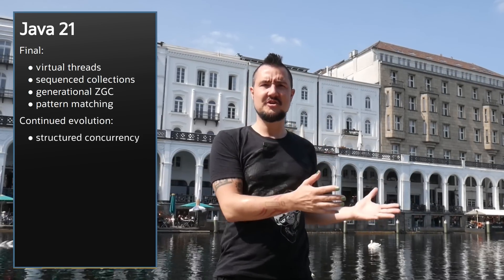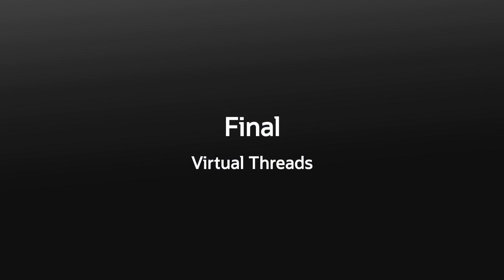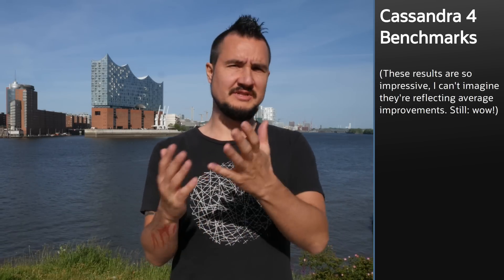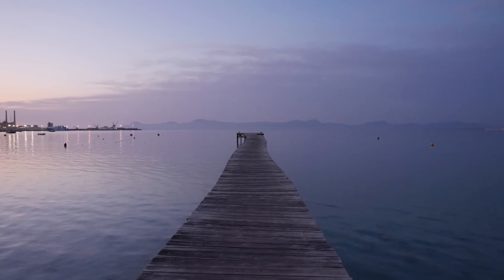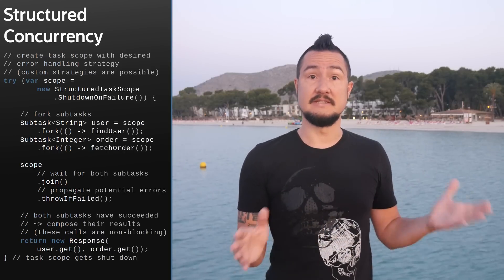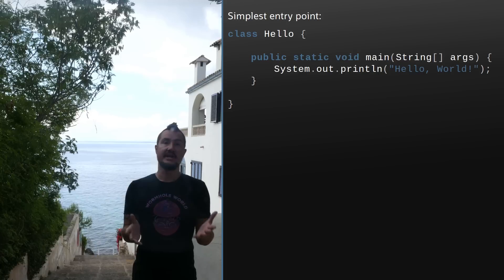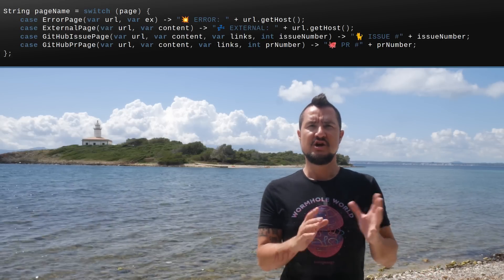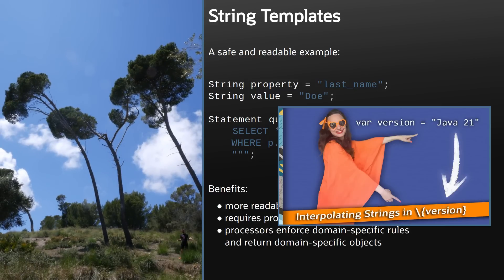All That is in Java 21?! 😱 - Inside Java Newscast #50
Java 21 is almost too good to be true: It finalizes virtual threads, sequenced collections, generational ZGC, and the pattern matching basics; evolves the structured concurrency, vector, and foreign function and memory APIs; and freshly previews a simpler launch protocol, string templates, unnamed variables and patterns, and generational Shenandoah. And in this episode, we'll go over everything.

~~~ Chapters ~~~

0:00 ➱ What's happening?!
0:11 ➱ Intro
1:52 ➱ Final - Virtual Threads
2:31 ➱ Final - Sequenced Collections
3:21 ➱ Final - Generational ZGC
4:16 ➱ Final - Pattern Matching
5:04 ➱ Continued Evolution
5:28 ➱ Continued Evolution - Structured Concurrency
6:57 ➱ Continued Evolution - Vector API
7:09 ➱ Continued Evolution - Foreign Function & Memory API
8:19 ➱ Brand New Previews
8:38 ➱ Brand New Previews - Unnamed Classes And Instance Main
9:30 ➱ Brand New Previews - Generational Shenandoah
9:50 ➱ Brand New Previews - Unnamed Variables and Patterns
10:39 ➱ Brand New Previews - String Templates
11:39 ➱ Outro

~~~ Resources ~~~